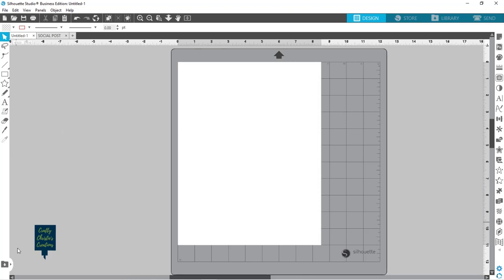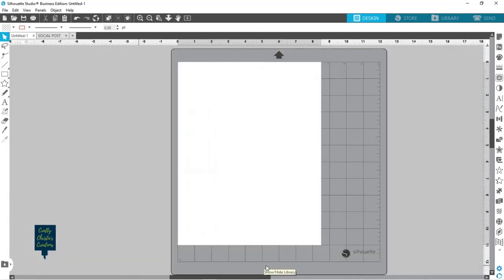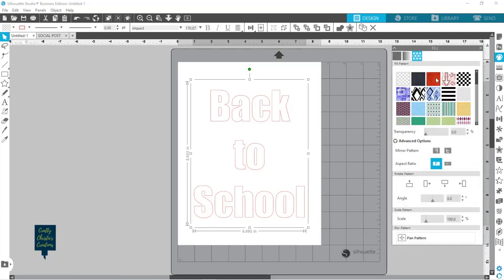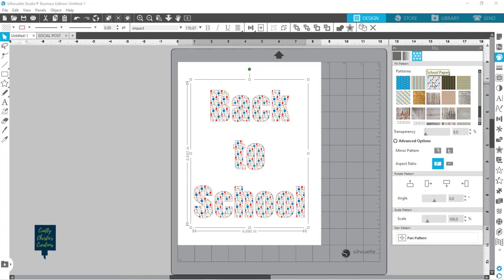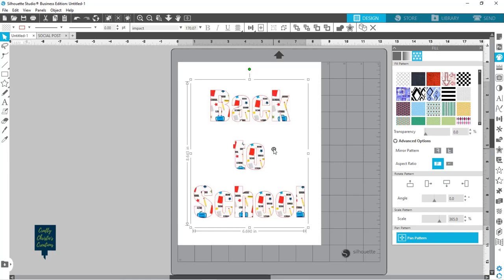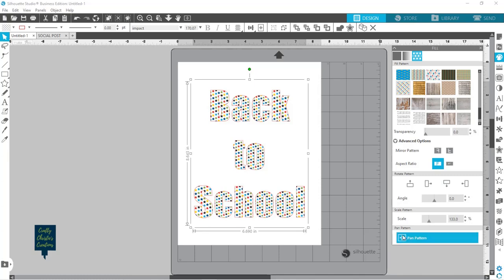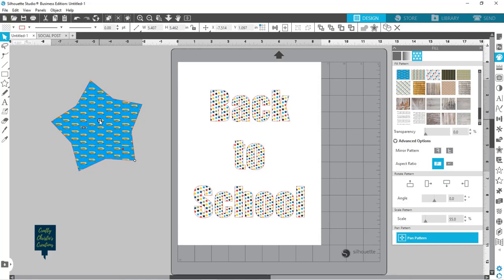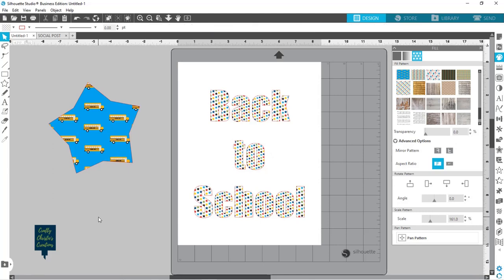How to Use Digital Patterns in Silhouette Studio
Learn how to turn digital papers into digital patterns to Silhouette Studio to use with fonts and shapes. With the digital patterns, you have the ability to scale and pan the pattern to fit your shapes and text.

@CraftyChristiesCreations on Instagram and Facebook